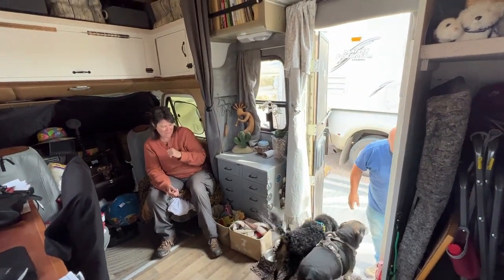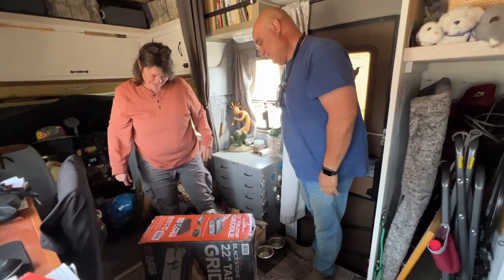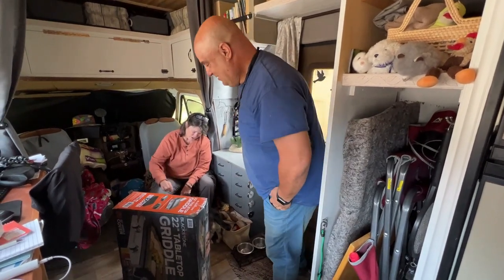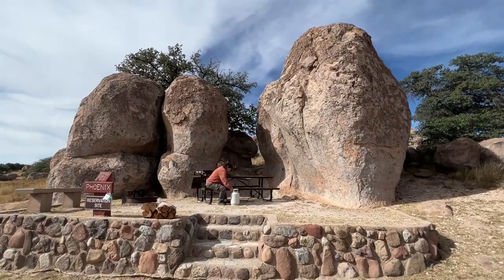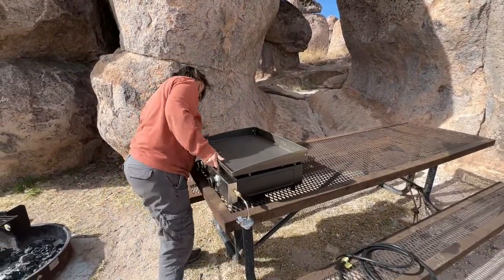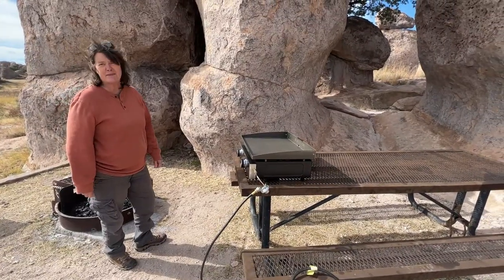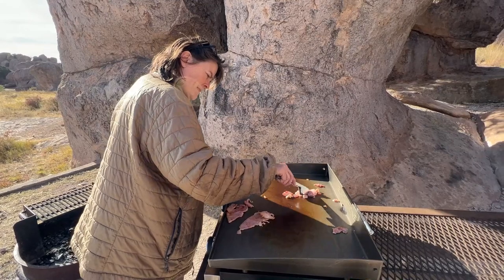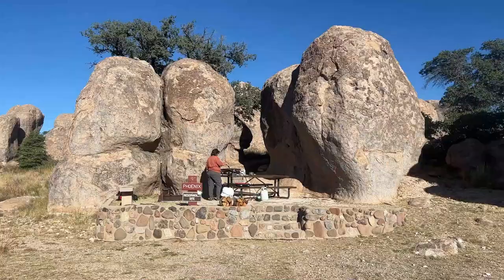A New Cooking Method - A Blackstone Gift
A New Cooking Method - A Blackstone Gift!  That's right, I now have a Blackstone griddle.  My friend Rob, gave me this brand new Blackstone.  Check out his channel, Travels With Dottie.